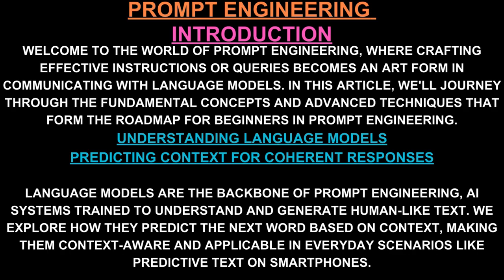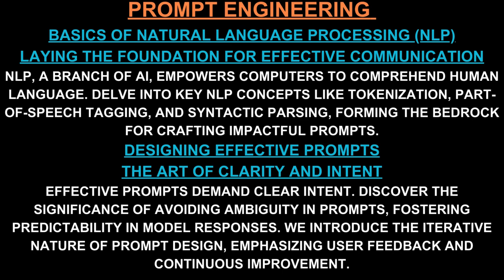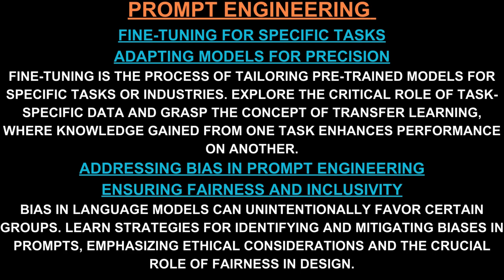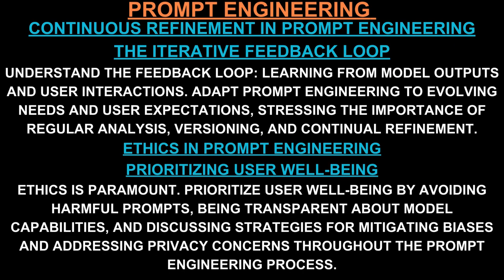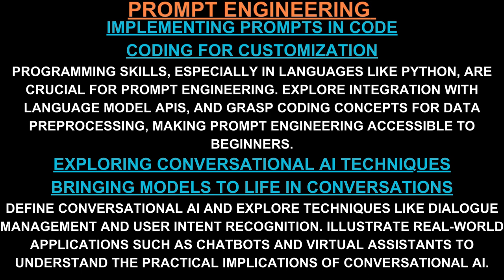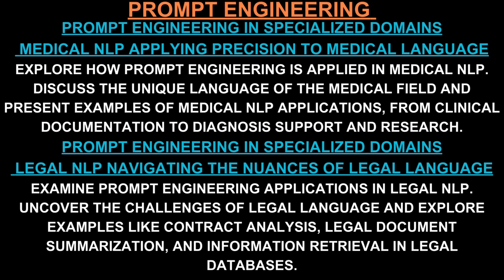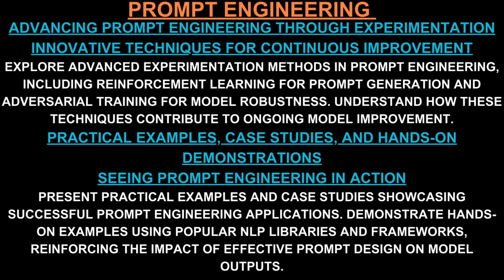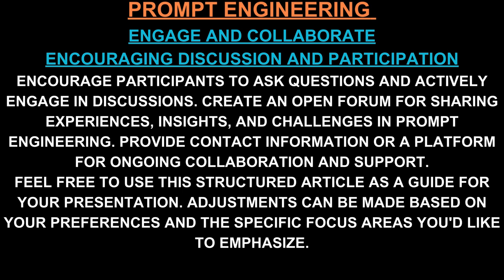AI & prompt guide| Explaining Prompt| AI & Prompt Engineering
Explore how this innovative concept is reshaping the landscape of AI and NLP. From generating human-like text to facilitating seamless interactions with machines, dive into the world of language understanding and generation. Join us on this journey as we demystify the power of prompt-based learning, unlocking new dimensions in artificial intelligence. Ready to enhance your understanding of cutting-edge technologies?

your search

ai and prompt
ai and prompt engineering
ai prompt tips and tricks
ai prompts for productivity and self improvement using
crafting precise and effective prompts for ai interaction
ai art prompt guide
ai art prompt tips
ai art prompt engineering
ai art prompt generator
ai prompt art
ai background prompt
ai prompt ChatGPT
ai character prompt
ai prompt copywriting
ai prompt creator
ai drawing prompt
ai prompt engineering tutorials
ai prompt examples
ai prompts for characters